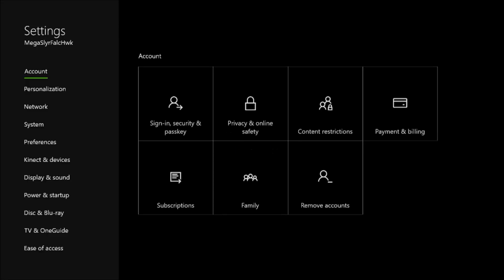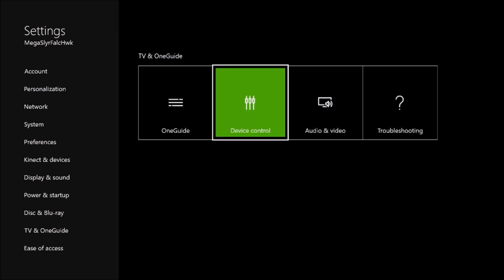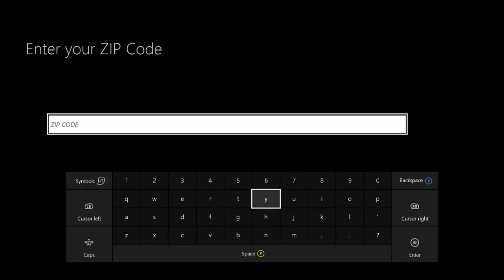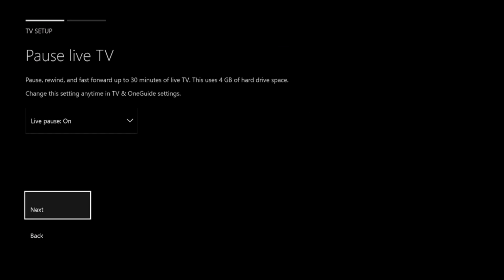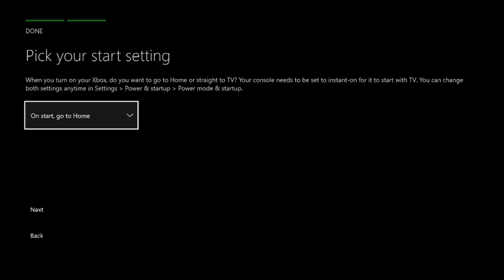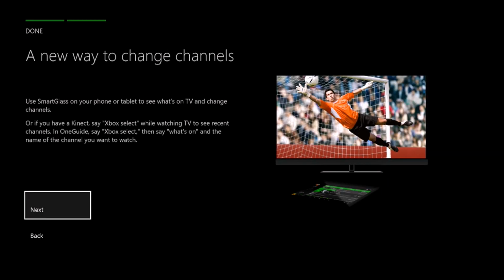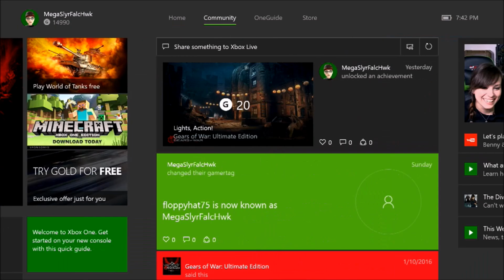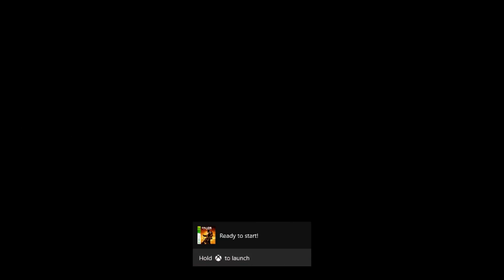How to watch TV on Xbox One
How to watch TV on Xbox One.  This setup uses the Hauppauge Digital TV Tuner for Xbox One.  It connects to an antenna for free Over-The-Air (OTA) signals.